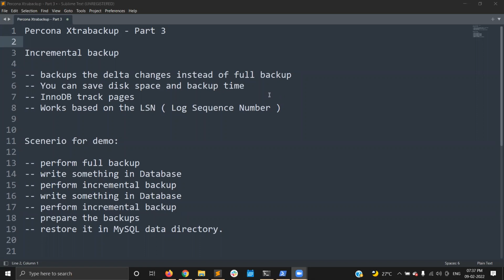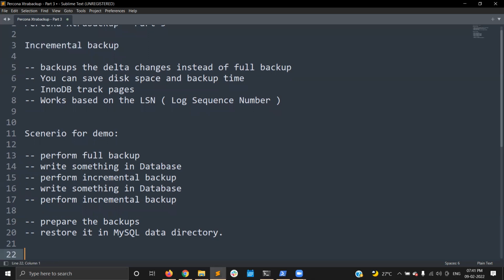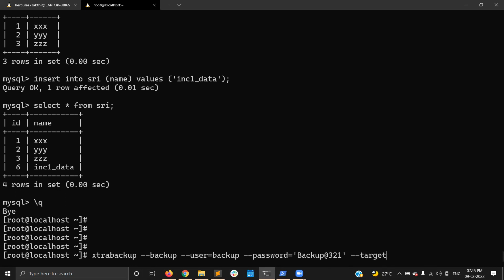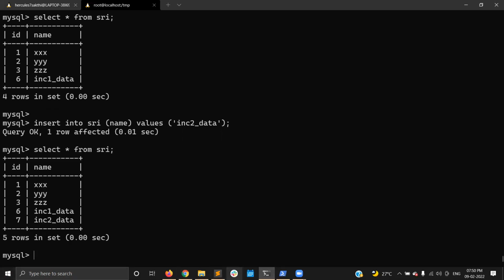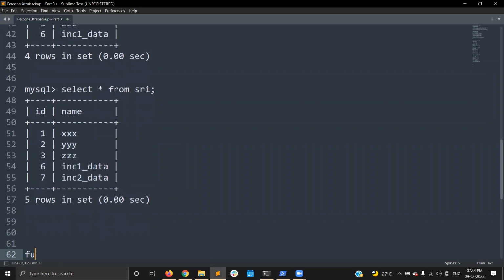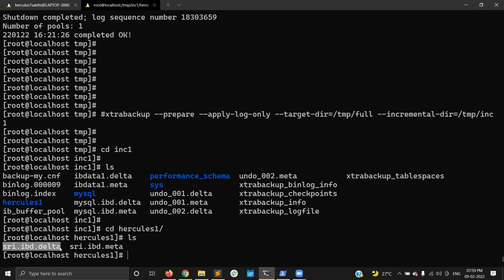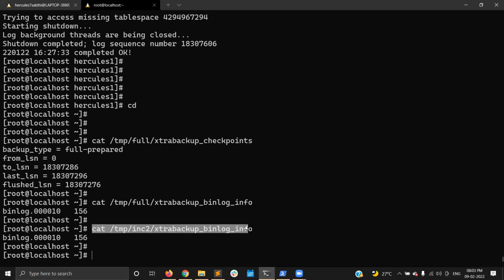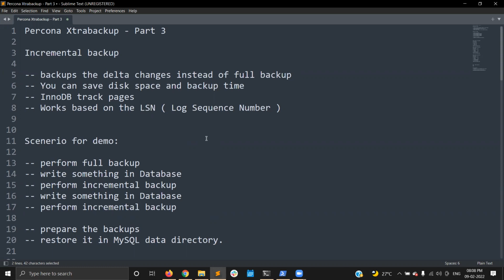Percona Xtrabackup | Incremental backups | Restore | Part 3 | MySQL Tutorial 17 for beginners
In this video, I have explained, how to perform the Incremental backups on MySQL and how to restore them using the tool Percona Xtrabackup.

If you have any questions, please reach me directly or add the comment under the video.